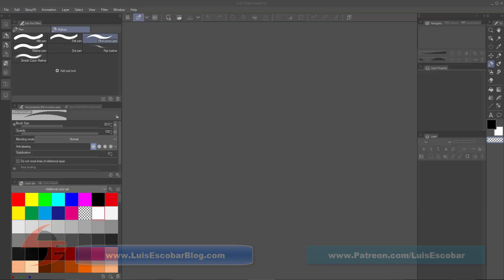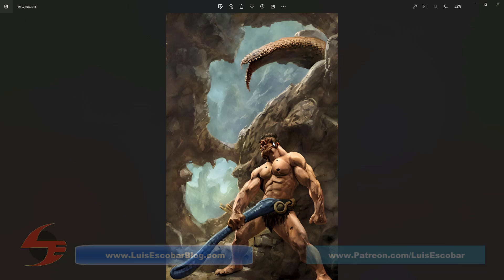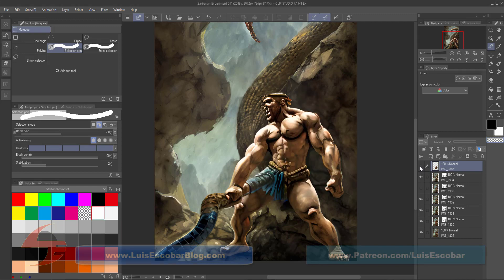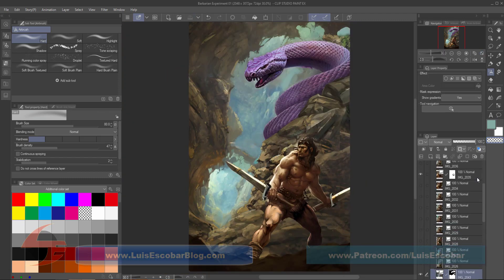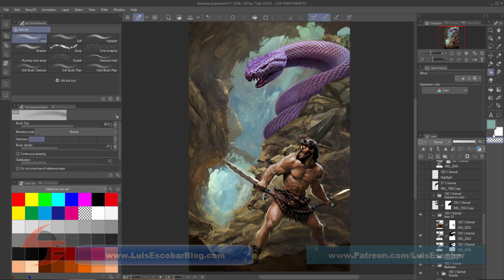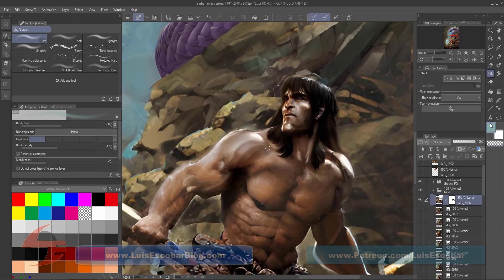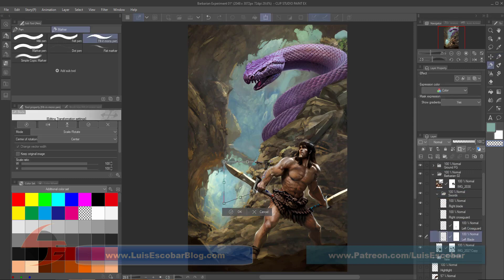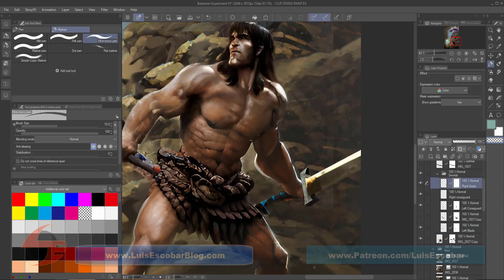Photobashed A Fantasy Painting From AI Generated Images From My Phone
I thought I'd experiment with Ai generated images. I wanted to produce an image that I wouldn't have the time or energy to do from scratch, because I'm LAZY. Turns out, it was more work than I thought, but it WAS faster. I photobashed and painted an image using Ai generated assets from a phone app.